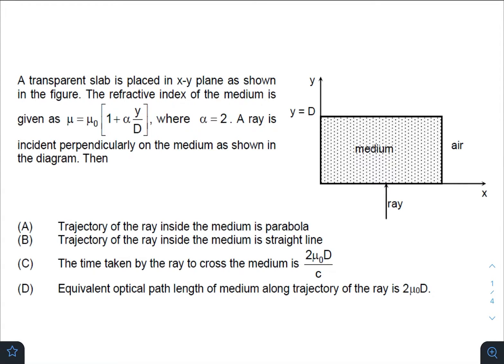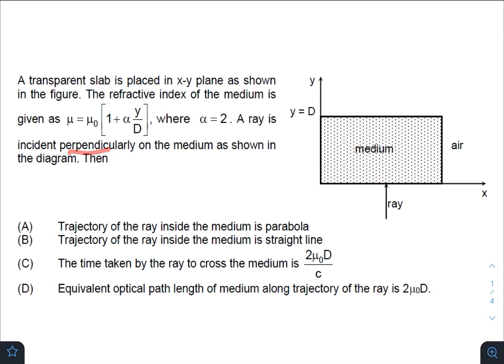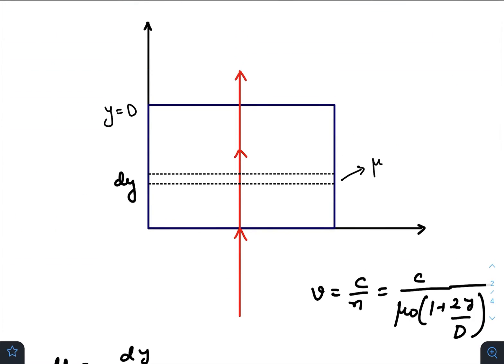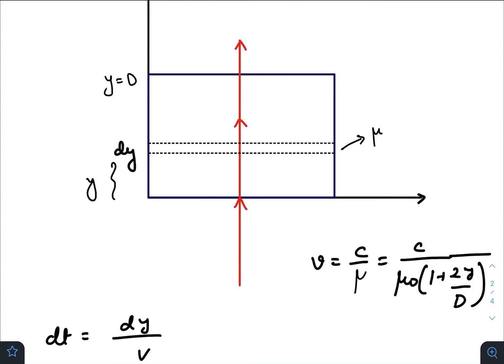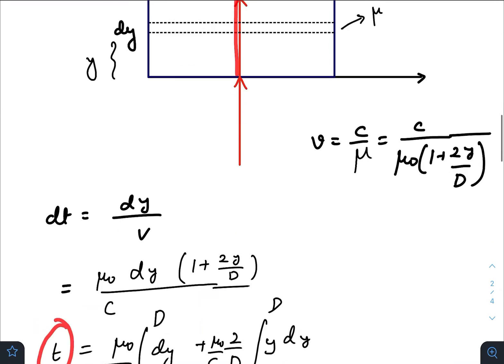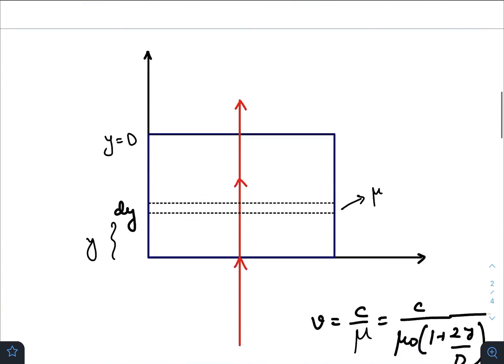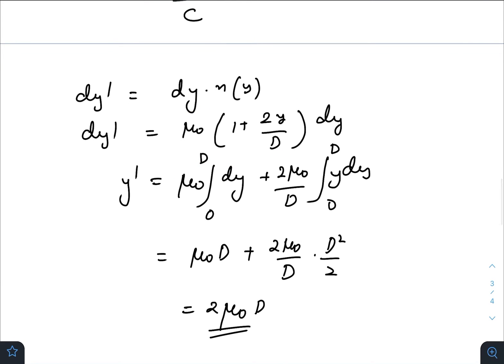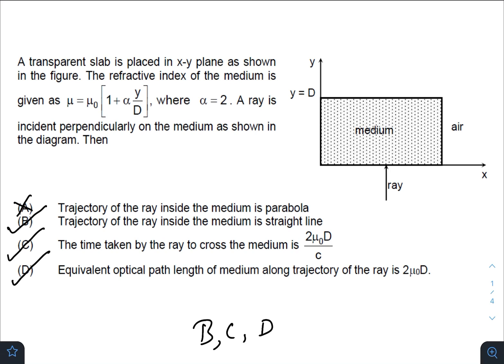AITS solution (Variable R.I)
I welcome you all to the AITS series.